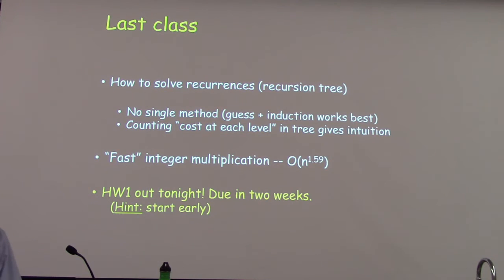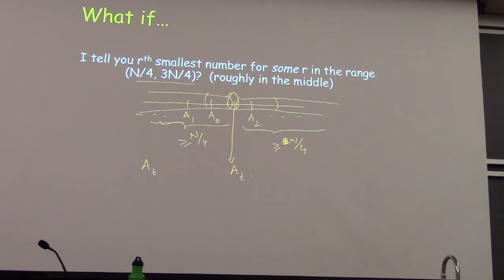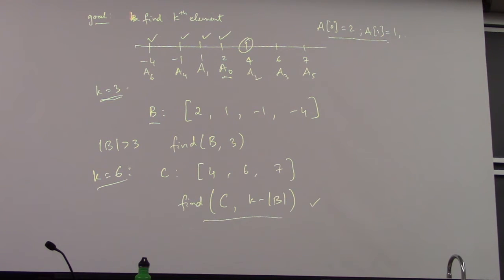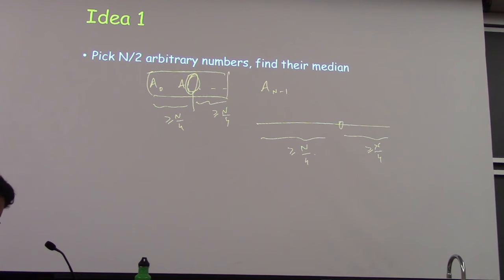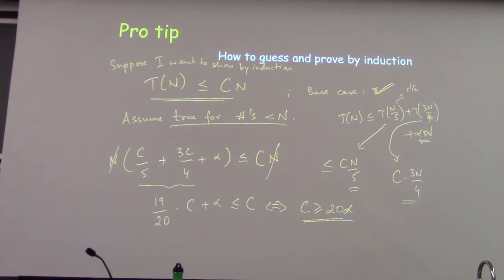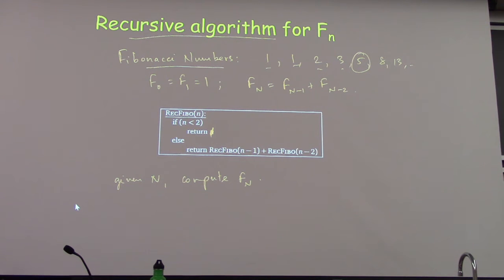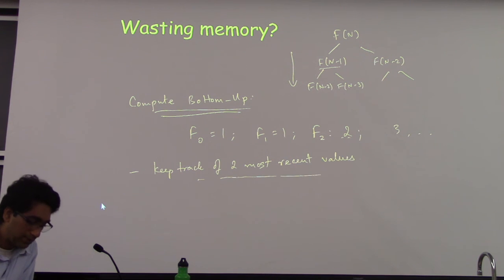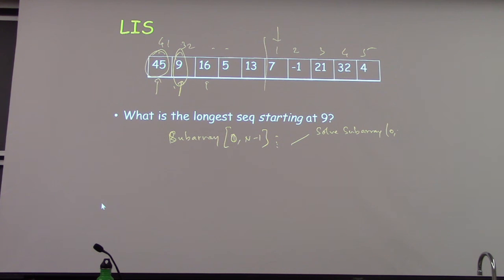Advanced Algorithms Lecture 4